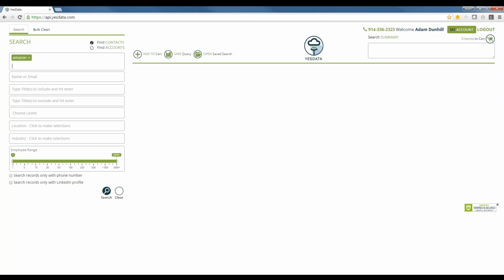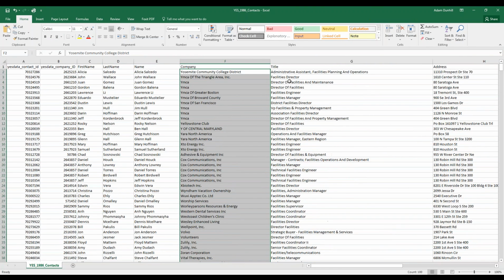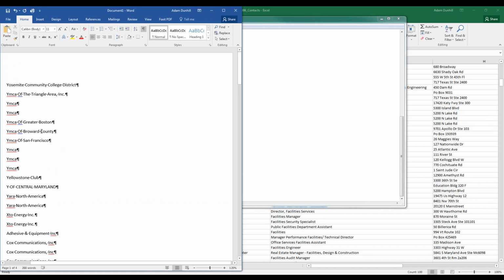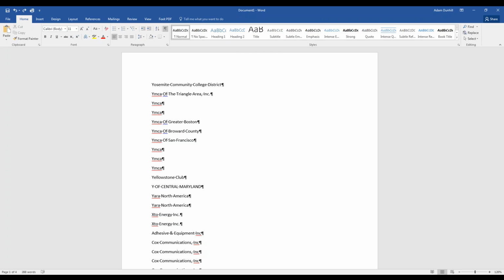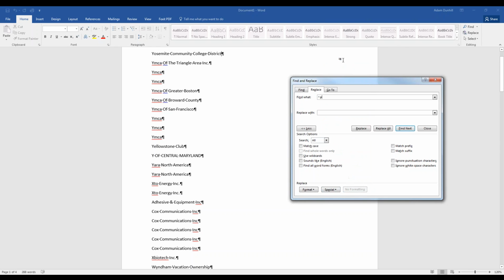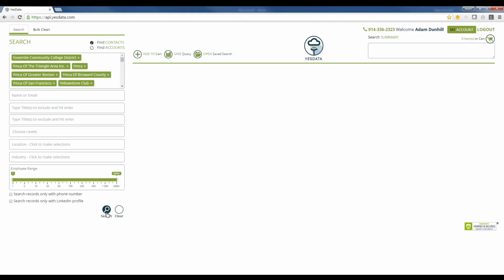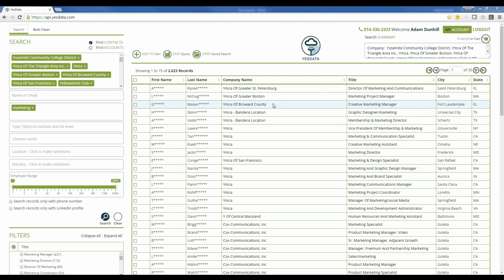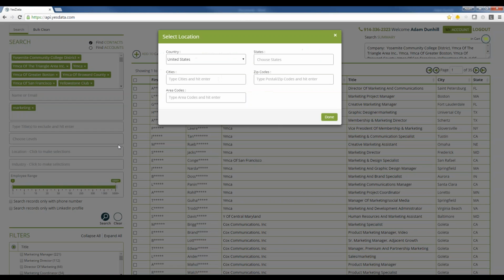YesData - Advanced Search